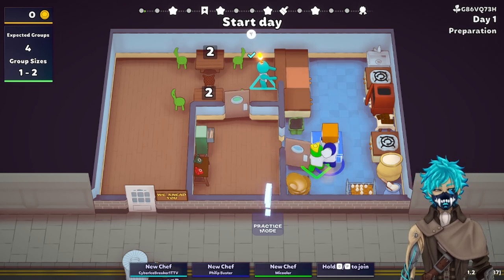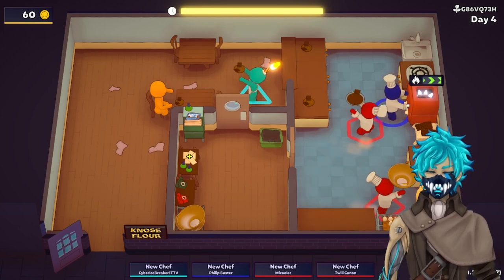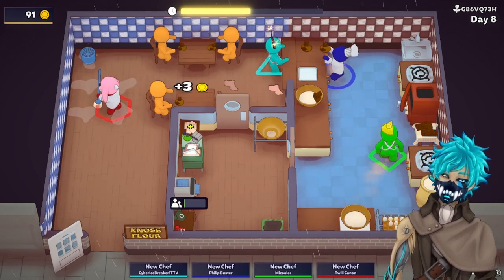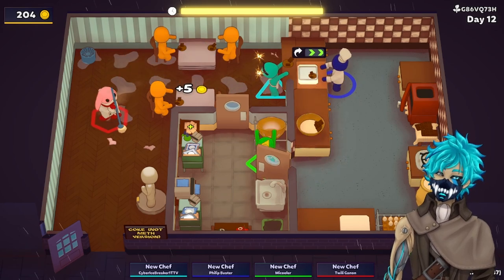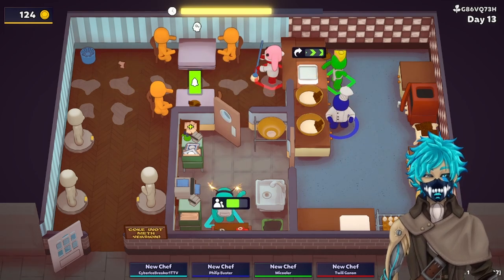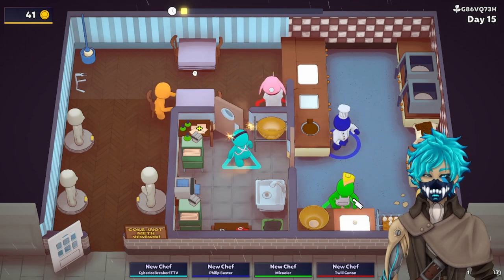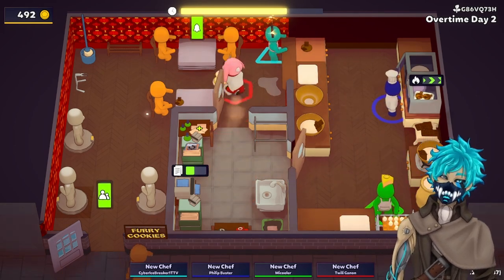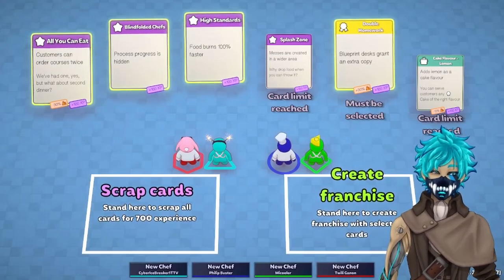The cookie mess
If you want to throw stuff at me join my Twitch and watch there to get some channel points